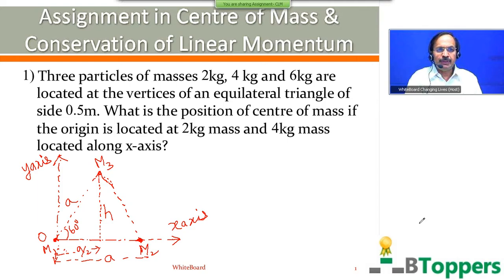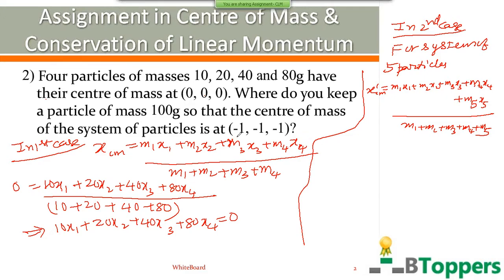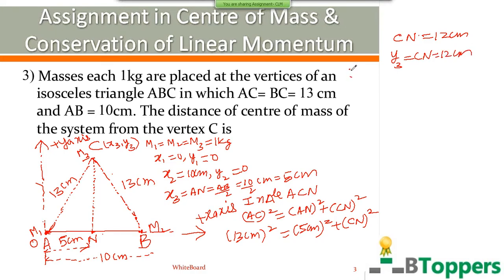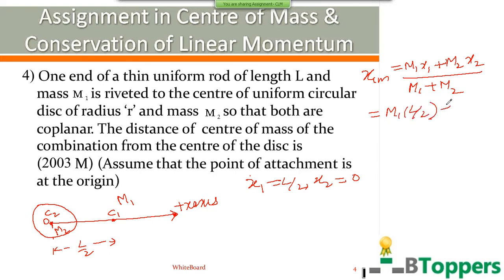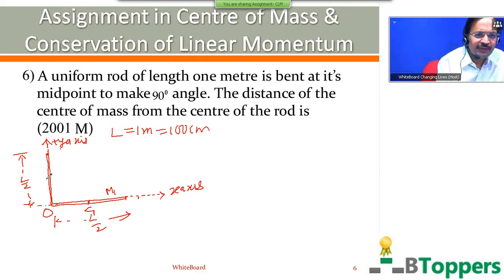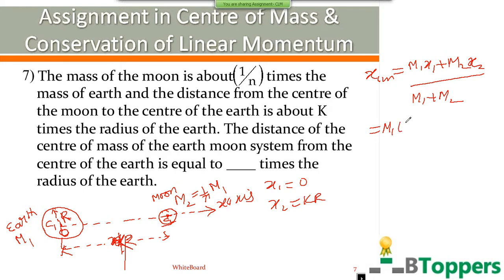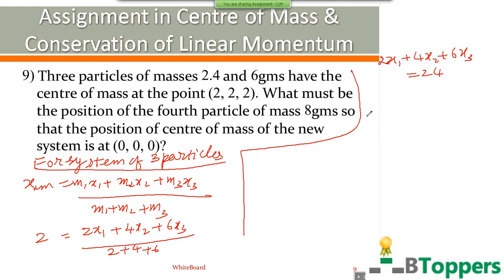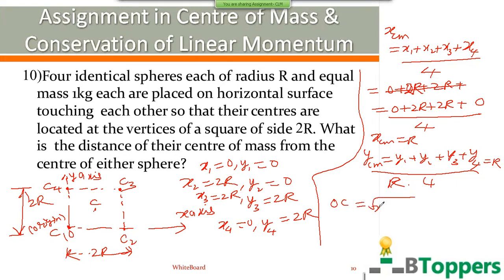CENTRE OF MASS lecture 7 (NEET/IIT-JEE/EAMCET)